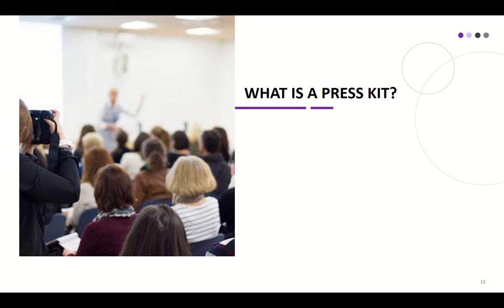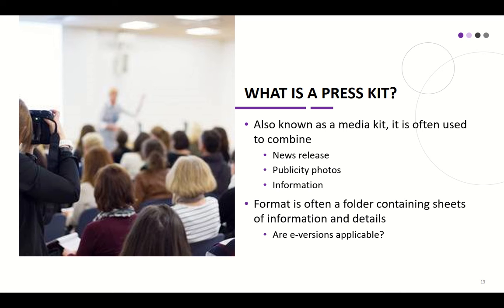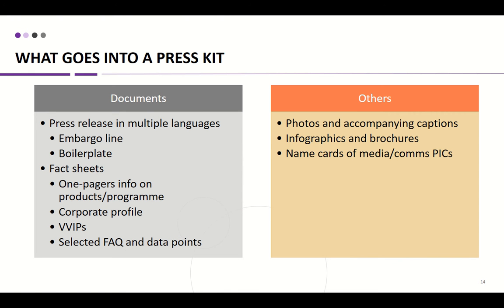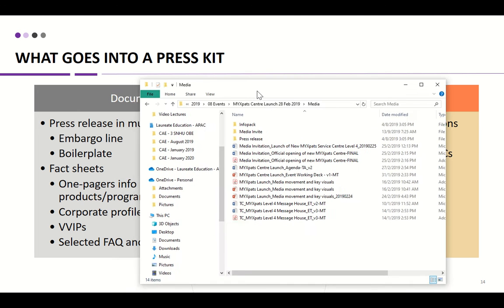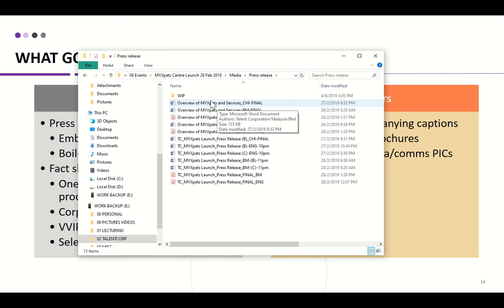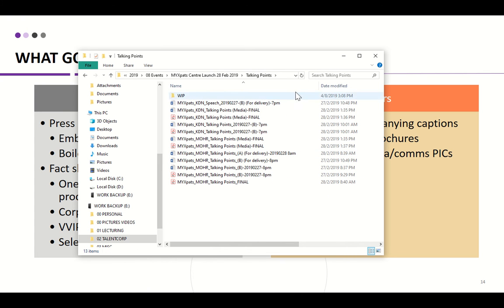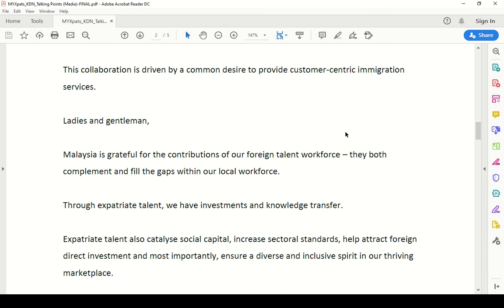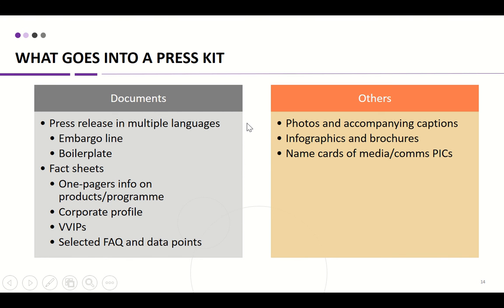COM227S Week 10 Part 5 Press kit